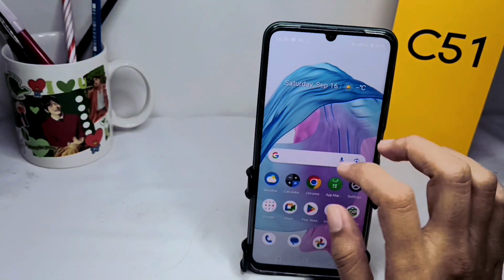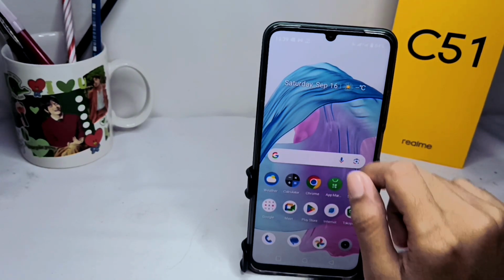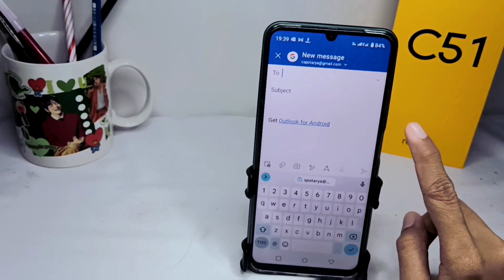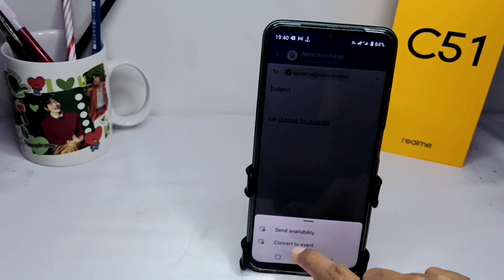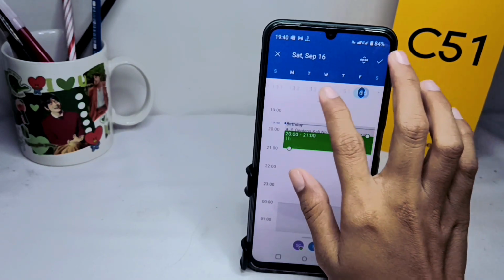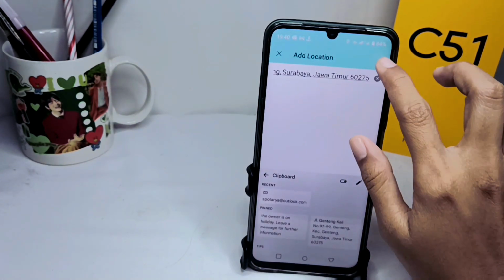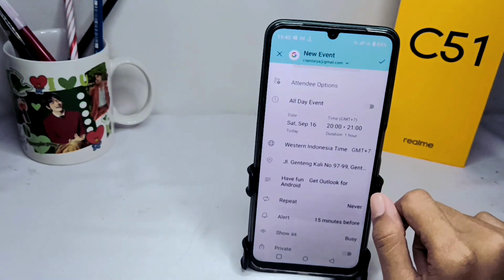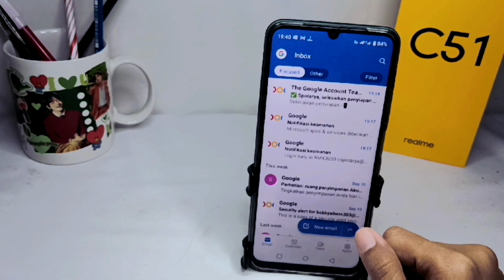How To Send Intimation On Outlook App Android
This video is relevant to the search:
how to send intimation on outlook app on android
outlook app
how to send intimation on outlook mail.